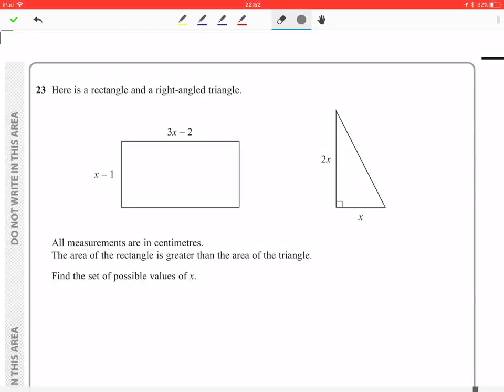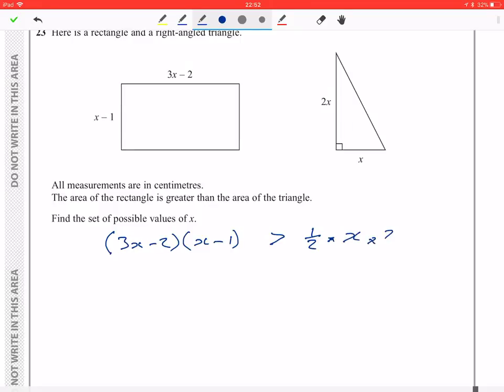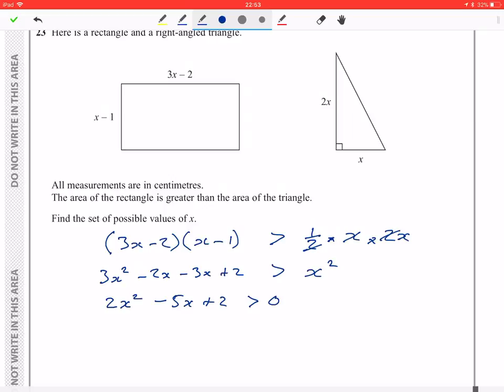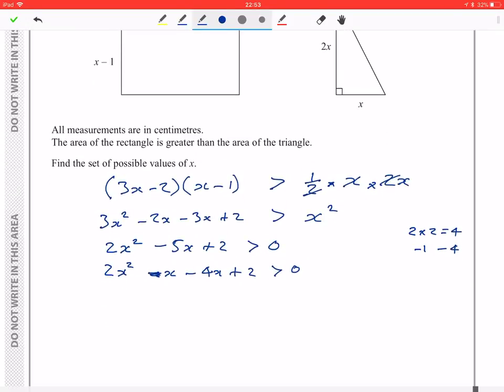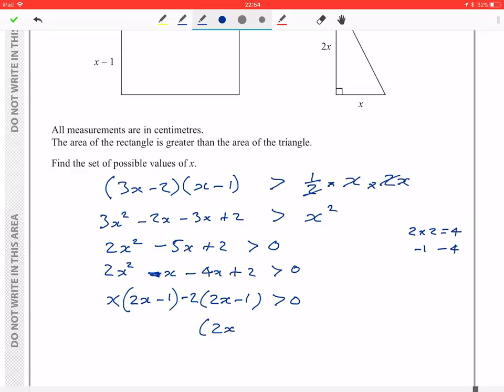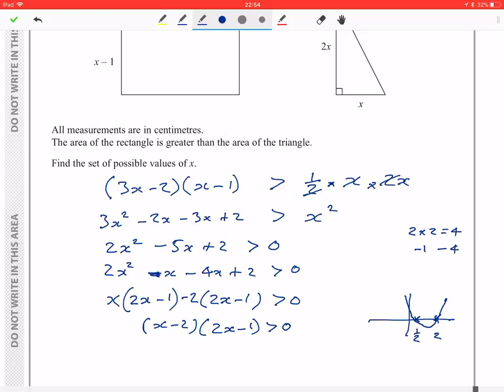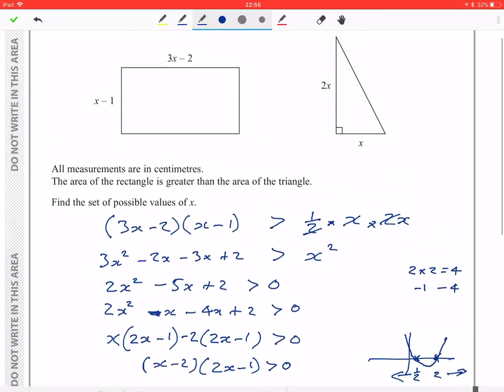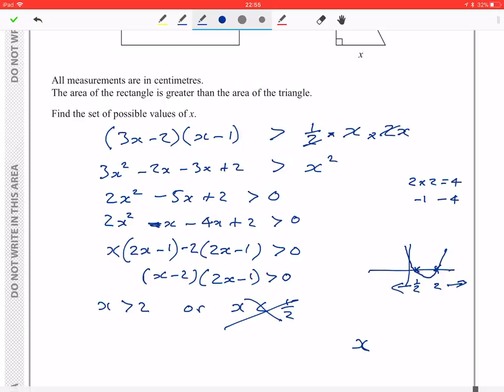Edex Nov 17 Paper 1H Q23